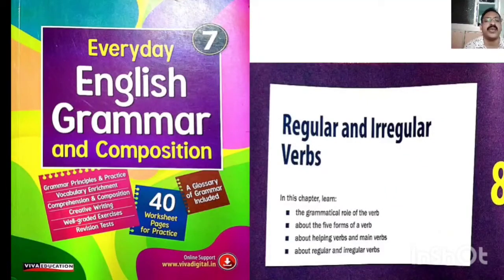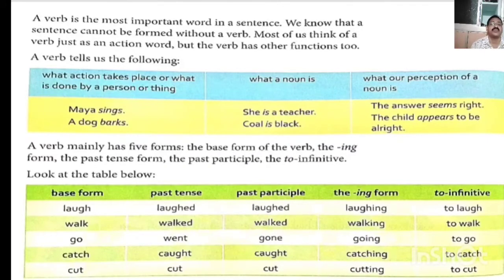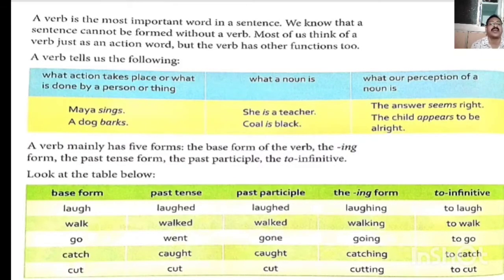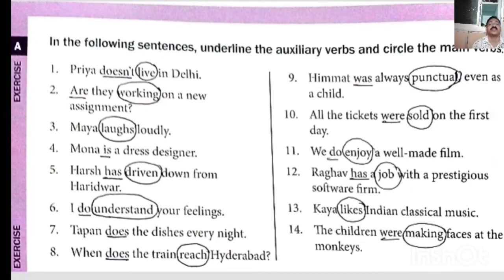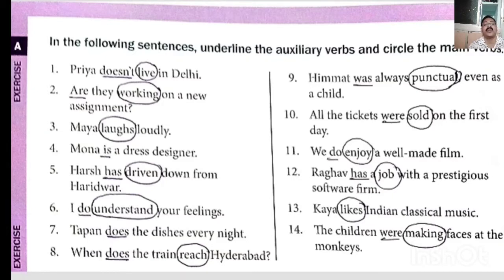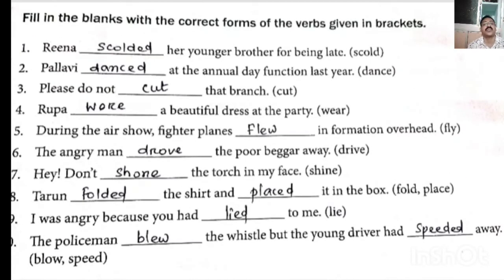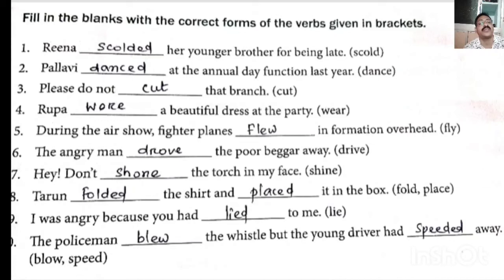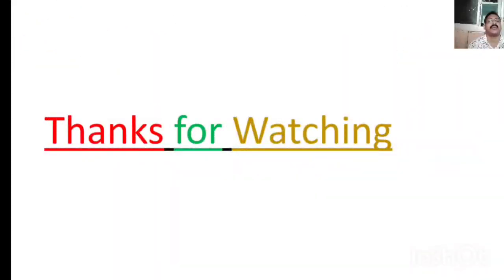Grammar L-8(Std-7)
2nd Unit Test Course